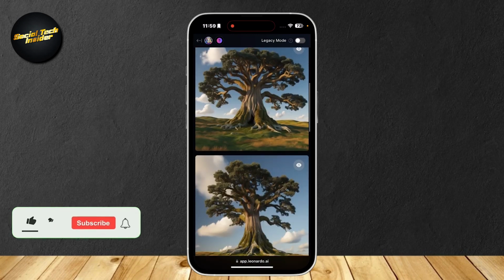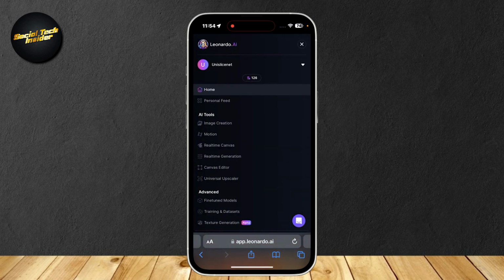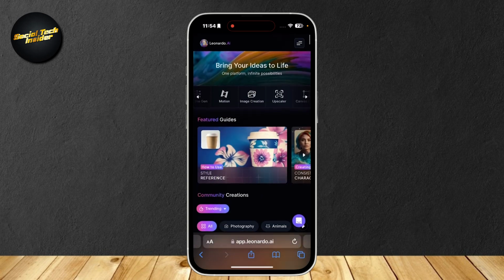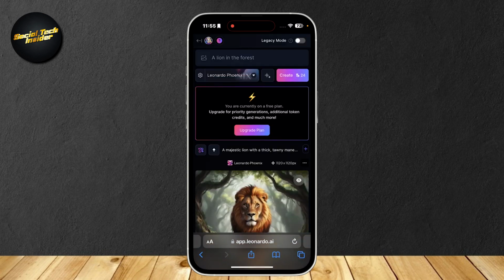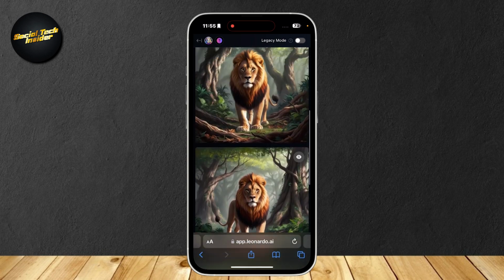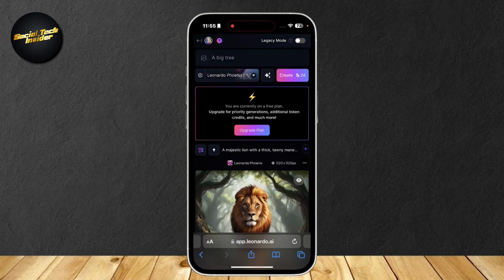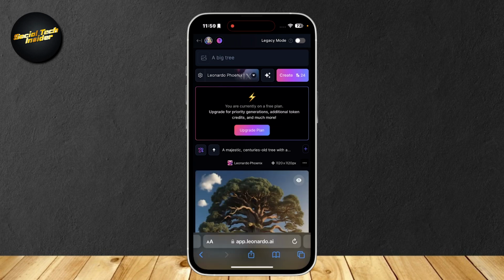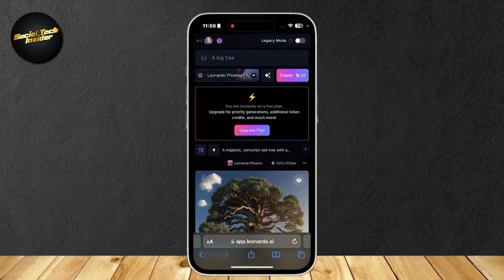How to Use Leonardo AI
In this video, we’ll provide a straightforward guide on how to use Leonardo AI. Leonardo AI is a powerful tool for generating stunning images and artwork using artificial intelligence. Whether you’re a beginner or an experienced user, this tutorial is for you.

In this video, you'll learn:

1.) How to navigate the Leonardo AI interface and start generating images effortlessly.

2.) Step-by-step instructions for using Leonardo AI prompts to create unique artwork.

3.) Tips for maximizing your results with features like image-to-image generation and prompt engineering.

Discover how easy it is to use Leonardo AI! If you've been wondering how to use Leonardo AI, this guide is perfect for you.

⭐️ STAY UPDATED ⭐️

📚 ABOUT US 📚